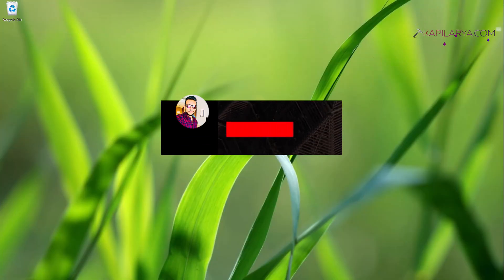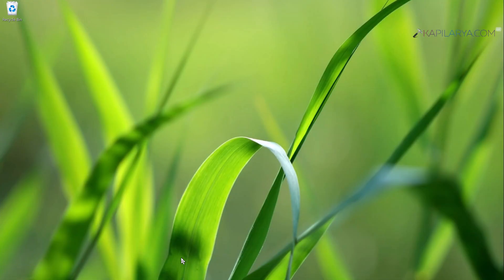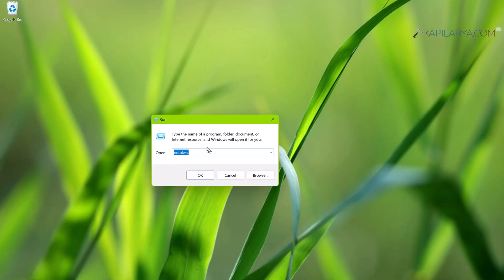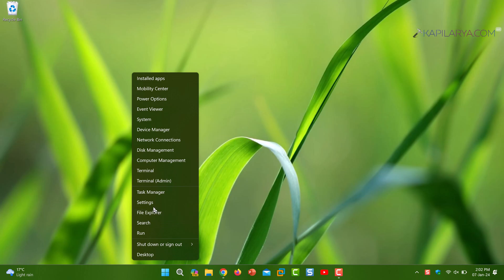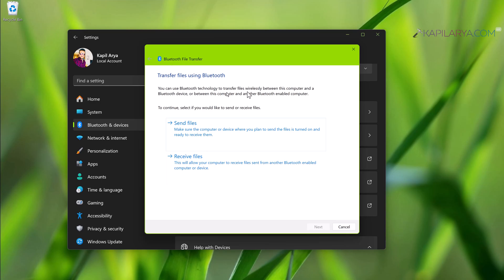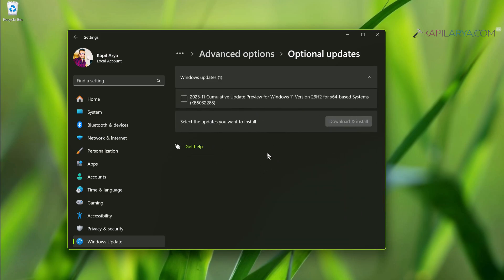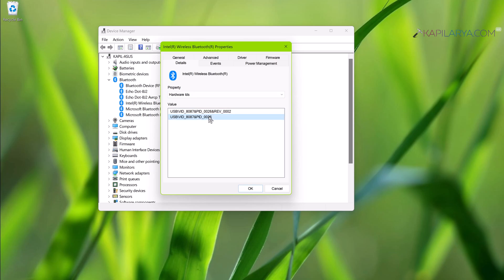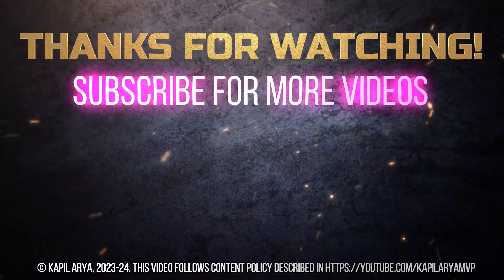Solved: Bluetooth not working on Windows 11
This video will share you different solutions to fix Bluetooth not working on Windows 11.

Chapters:
00:00 Intro
00:33 Bluetooth not working
00:47 Solution 1
01:20 Solution 2
02:15 Solution 3
03:27 Solution 4
04:04 Solution 5
05:12 Solution 6
05:50 Solution 7
07:01 Solution 8
07:55 End screen